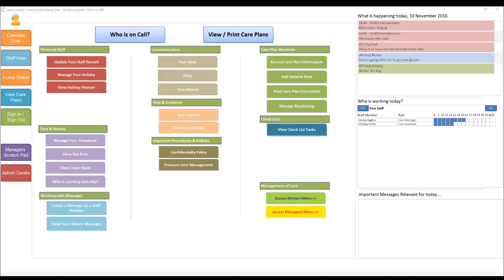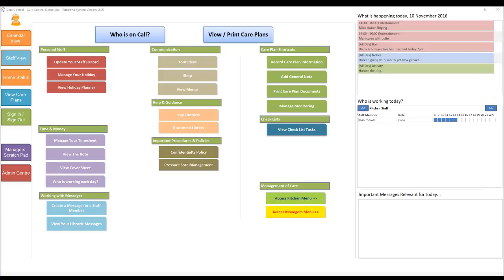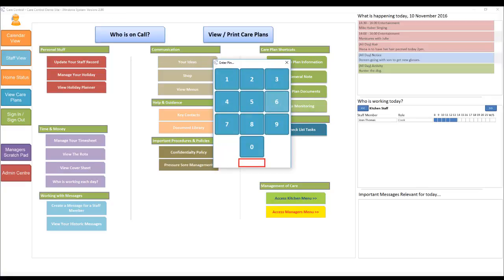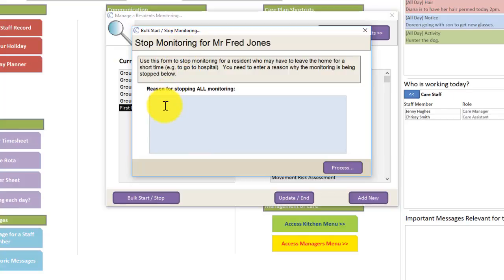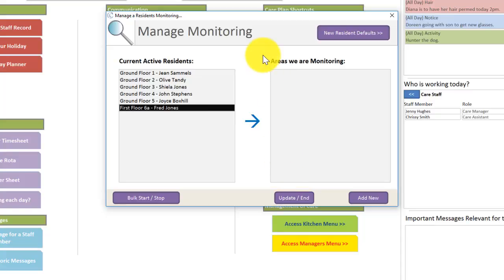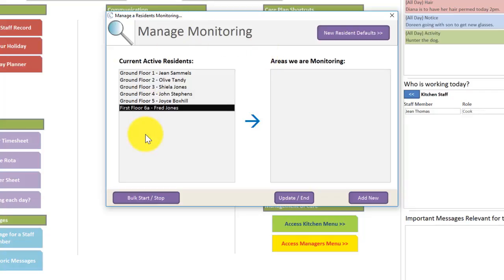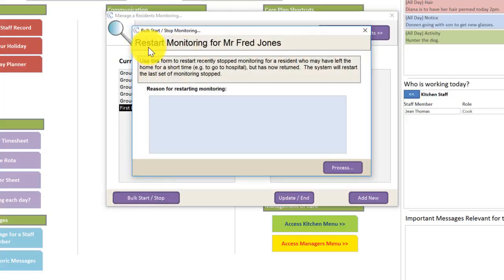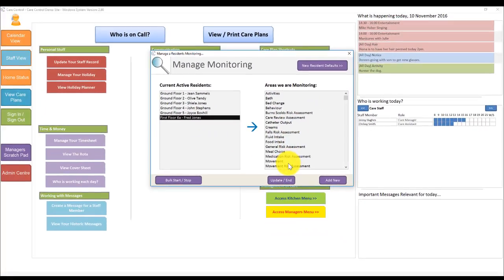Bulk Stop / Start Monitoring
This section explains how you can bulk stop and start monitoring of a resident.